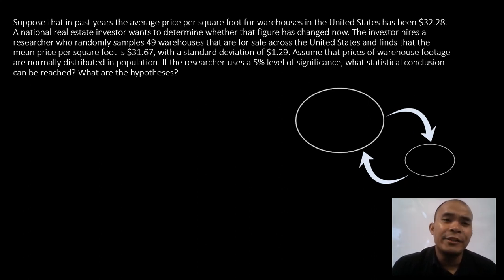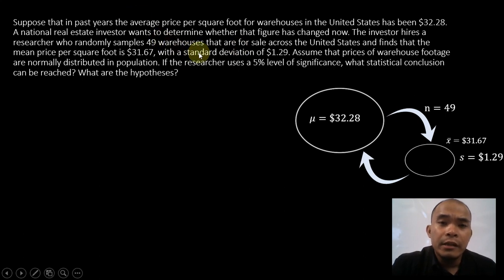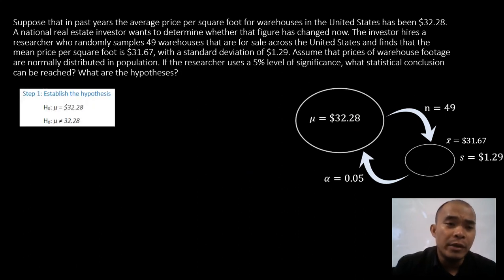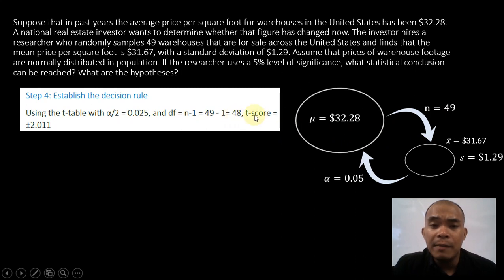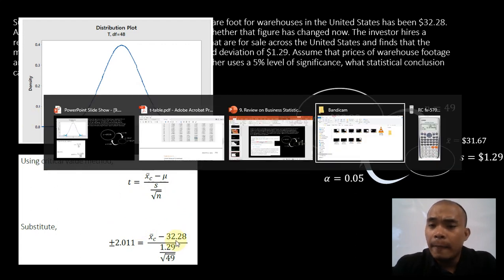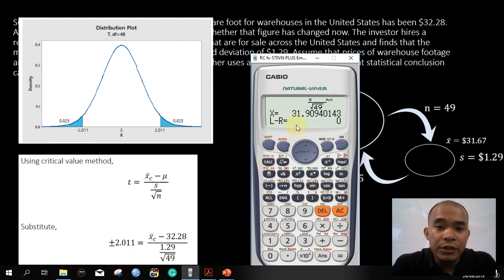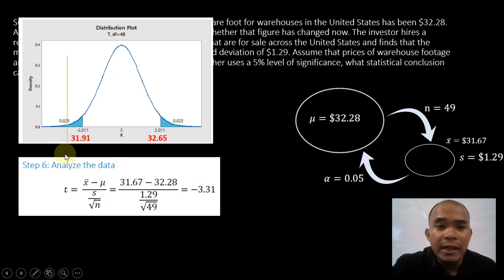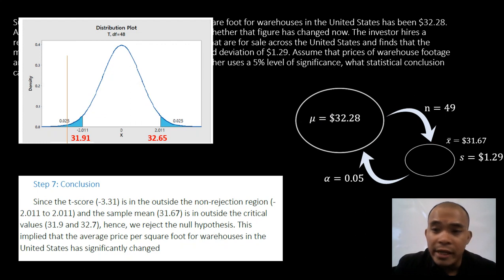9.17 Business Statistics Solved Problems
This solved problem is about the Fundamentals of Hypothesis Testing for 1-Sample tests. It will serve as supplementary materials for students in Business Analysis Tools and Business Statistics.